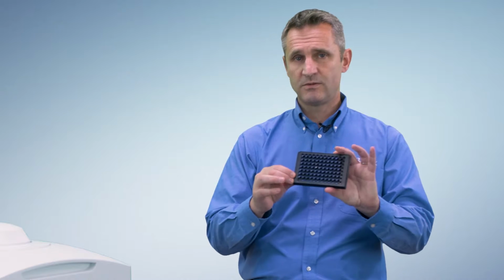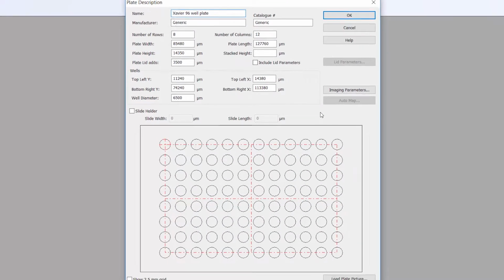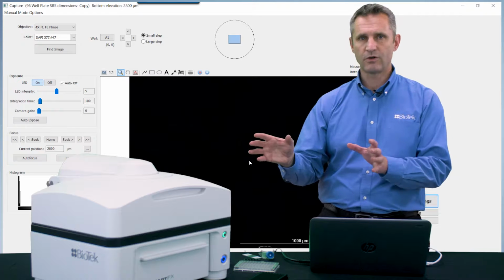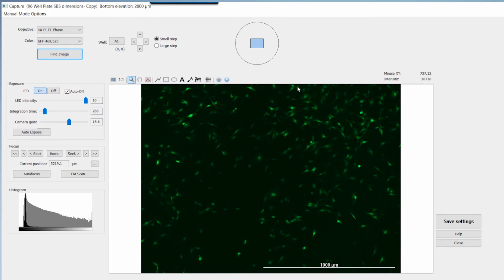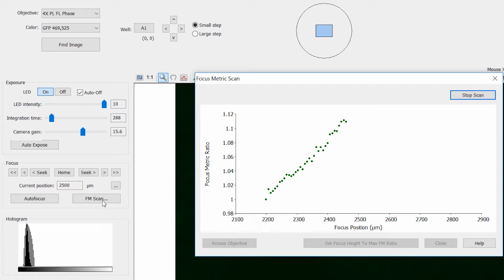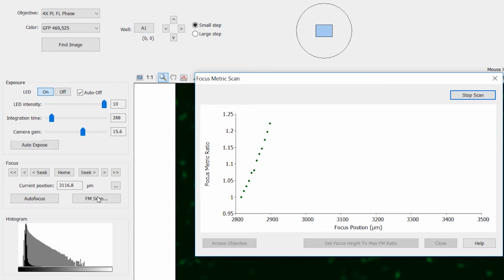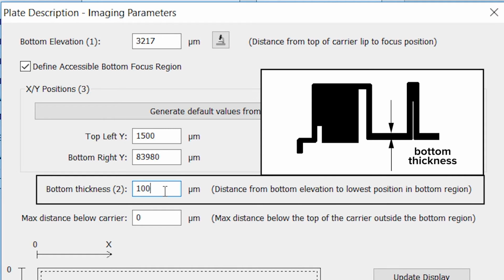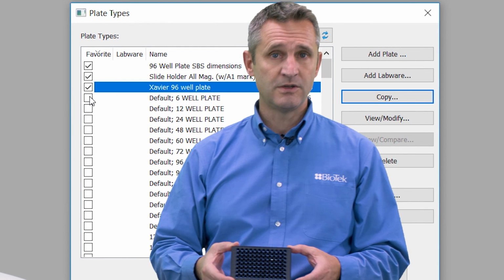[TUTORIAL] Software Gen5 | Agilent - Definindo uma Placa de 96 Poços (P4) (Original Agilent Content)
Aprenda a configurar corretamente as especificações de uma placa de 96 poços no Software Gen5™ para garantir a precisão de leitura e captura nos sistemas Agilent BioTek.

Nesta quarta parte da série técnica, detalhamos o processo de definição de uma microplaca de 96 poços dentro do Software Agilent BioTek Gen5™. Entenda como inserir os parâmetros de geometria do poço, altura da placa e características do fundo (flat, round ou v-bottom). A definição precisa é crucial para que os sistemas Lionheart e Cytation executem o foco automático de forma eficiente e evitem colisões das objetivas. Abordamos também como salvar essas configurações na biblioteca de placas para padronizar seus futuros ensaios laboratoriais e garantir a consistência dos dados quantitativos.

Marca: Agilent BioTek
Categoria: Software de Análise e Imagem
Referência do Catálogo: Gen5™ Cell Imaging and Analysis Software